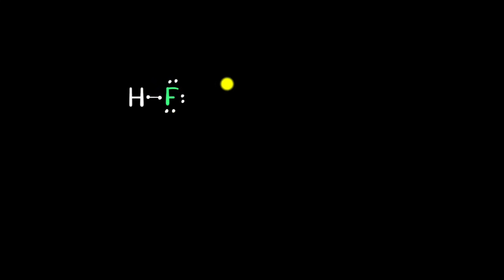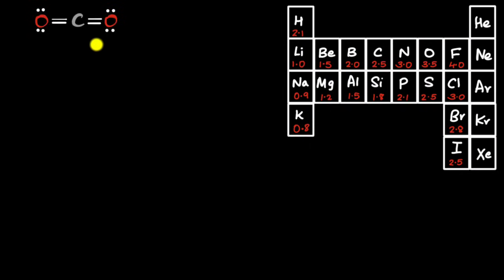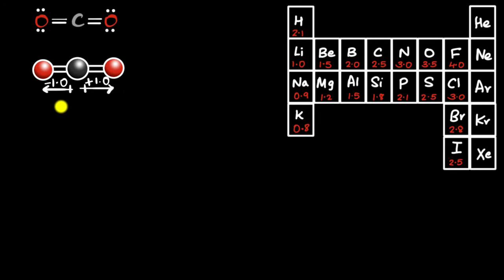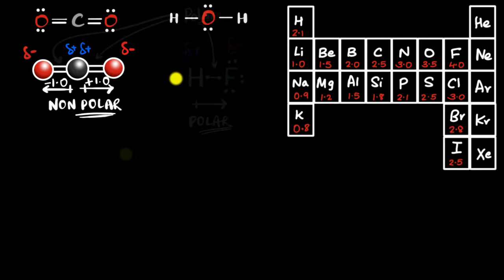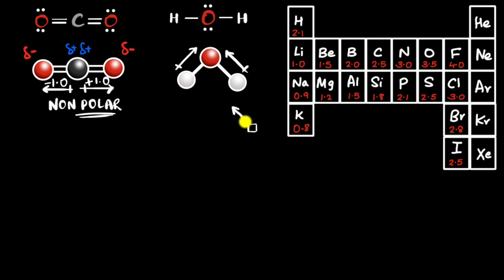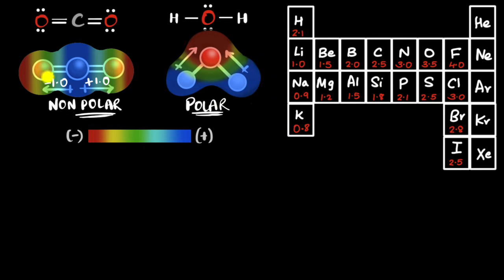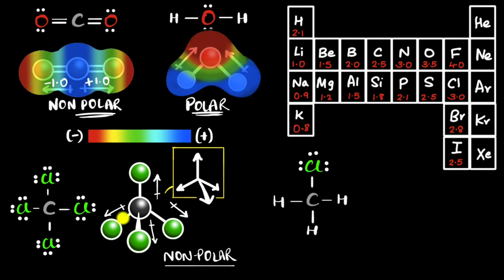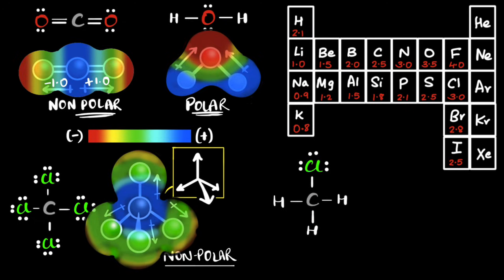Molecular polarity | Chemistry | Khan Academy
Courses on Khan Academy are always 100% free. Start practicing—and saving your progress—now!

Molecular polarity is determined not just by individual polar bonds, but by the molecule’s 3D shape. Even if bonds are polar, the overall molecule may be nonpolar if the shape cancels out the dipoles. Whether a molecule is polar or not influences properties like solubility, boiling points, and intermolecular interactions.

Sections:
00:00 - Introduction
00:17 - Covalent bonds, electronegativity & polar bonds
01:55 - Why is carbon dioxide nonpolar?
03:52 - Polar bonds don't necessarily mean polar molecules!
04:34 - Why is water polar?
06:33 - ESP maps & symmetry
07:30 - Worked examples: CCl4 & CH3Cl
11:16 - Molecular polarity in larger molecules
13:07 - Intermolecular vs Intramolecular forces